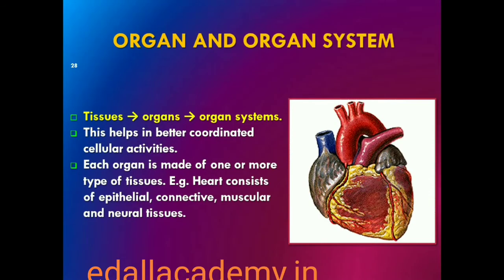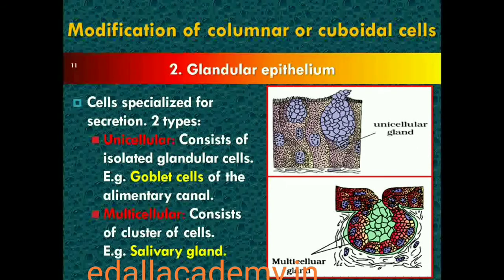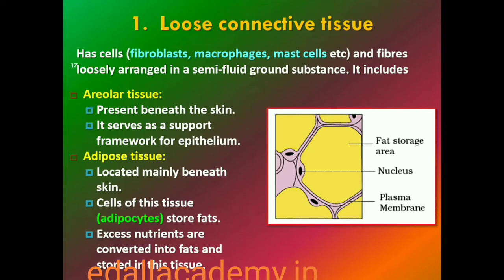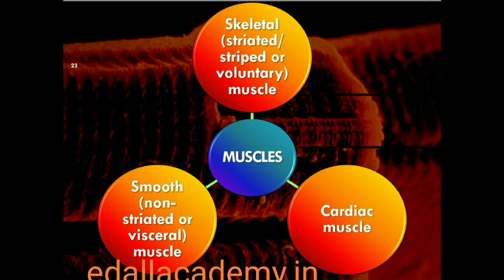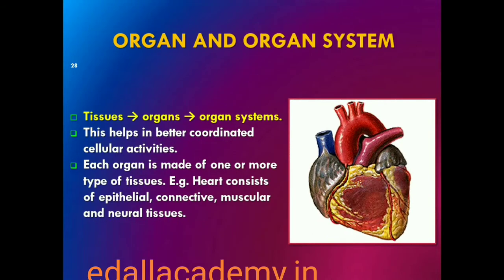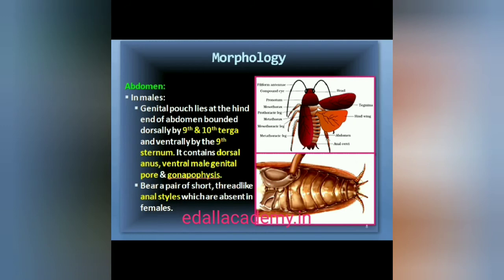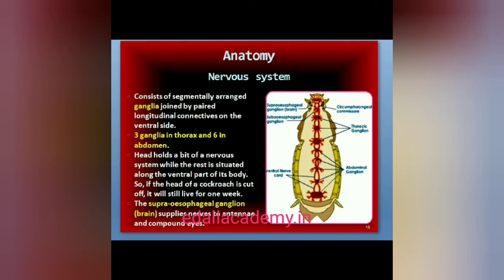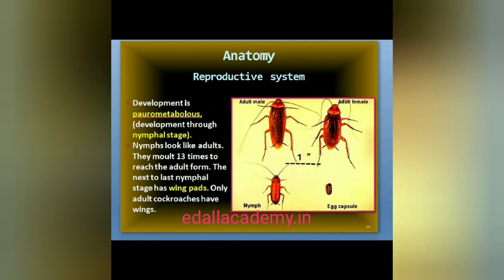Structural Organisation in Animals class 11 | NCERT biology One shot | NEET 2024 | by Edall Academy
Key Areas of this Session: Types of Epithelial Tissues, Types of Connective Tissues, Types of Muscular Tissues, Types of Neural Tissues & Cockroach Structural Organisation.

Structure of Organisation in Animals QB for NEET Preparation pdf 1

Structure of Organisation in Animals QB for NEET Preparation pdf 2

Animal cells with the same structure and function are grouped together to form tissues. There are four types of animal tissues: epithelial tissue, connective tissue, muscle tissue and nervous tissue.

In today’s NEET 2024 Session, we will discuss animal tissue and its types & cockroach, as it is one of the most important and scoring session for NEET Exam 2024.

The animal tissue class 11 ncert with in-depth explanations. In today's class, Animal tissues and their functions and share some preparation tips on how to score more marks in the NEET Exam.

structural organisation in animals class 11
structural organisation in animals neet
structural organisation in animals class 11 cockroach
structural organisation in animals class 11 ncert
structural organisation in animals class 11 neet questions
neet 2024 latest news
neet result 2024
neet 2024 latest news today
neet 2024 result date
neet 2024
neet 2024 syllabus reduced
neet 2024 preparation
neet 2024 preparation tips
how to prepare neet exam 2024
neet preparation lectures
neet preparation 2024
neet preparation biology
ncert biology class
ncert biology class 11 all chapters
structural organisation in animals class 11 ncert revision
animal tissue neet in one shot
animal tissues neet questions
animal tissue neet tricks
animal tissue neet mcq
animal tissue neet ncert
Edall NEET 2024